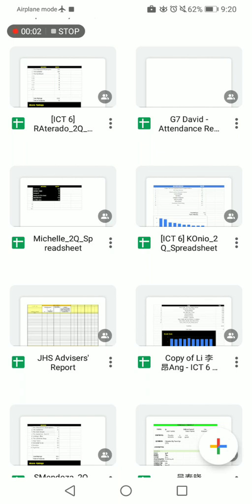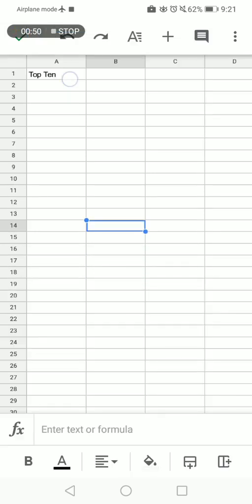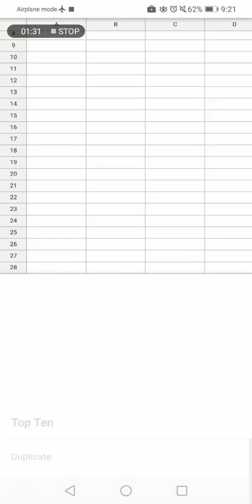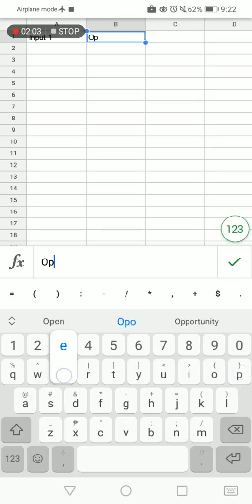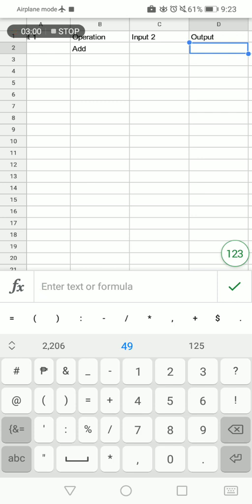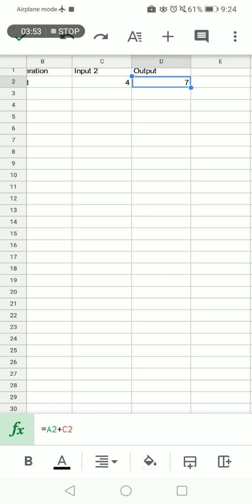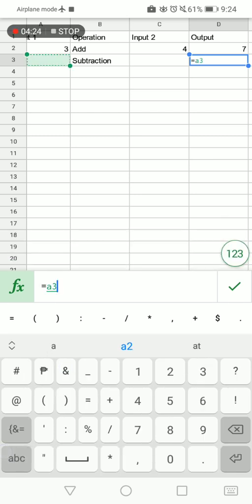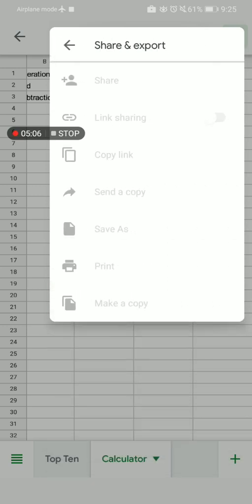Google Sheets with Formula (Phone Version)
The existence of this is purely for educational and professional purposes. Comments and suggestions are highly appreciated for the improvement of the demonstrations and discussions.